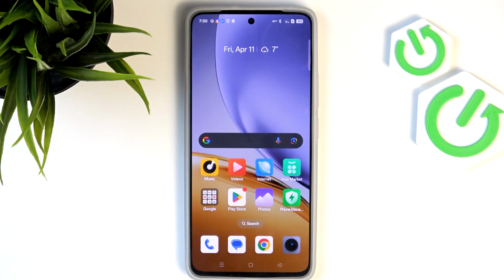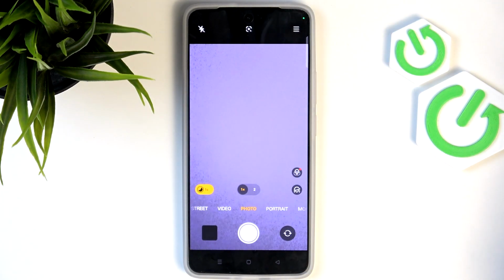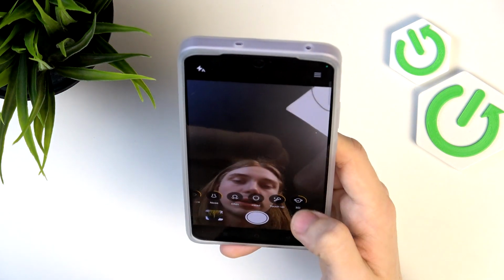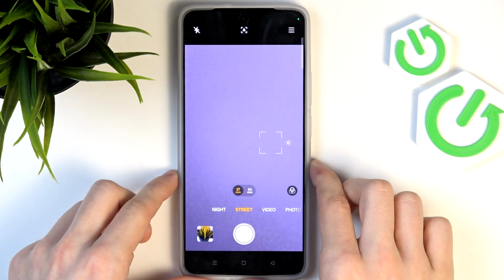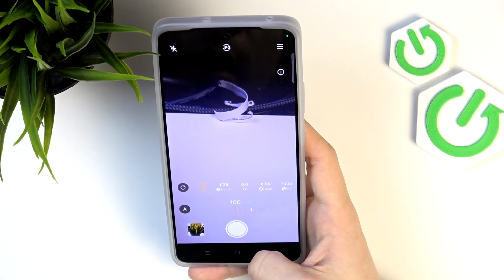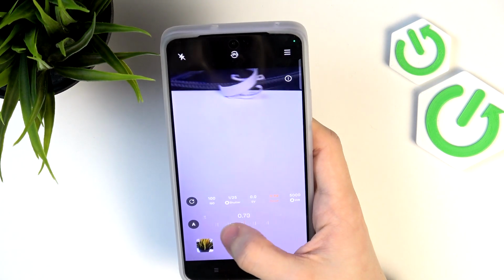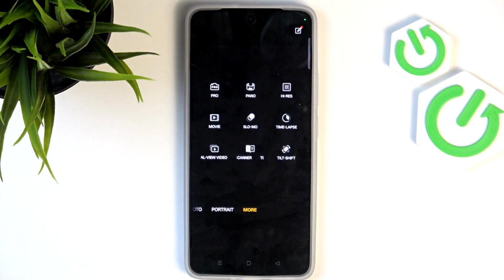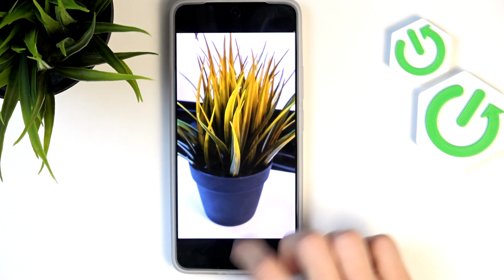Camera App Walkthrough on REALME 14T 5G – Explore All Camera Features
If you want to discover all the hidden gems and functionalities of the camera settings on your REALME 14T 5G, you’re in the right place! In this detailed video tutorial, we’ll walk you through every single option available in the camera application. Whether you’re into photography, videography, or simply want to take better selfies, we’ve got you covered. So, let's follow all the shown steps and fully explore all camera features on REALME 14T 5G!

How to access advanced photo settings on REALME 14T 5G? How to enable pro mode in REALME 14T 5G camera? How to use beauty filters and portrait effects on REALME 14T 5G? How to adjust resolution and aspect ratio for photos and videos on REALME 14T 5G?